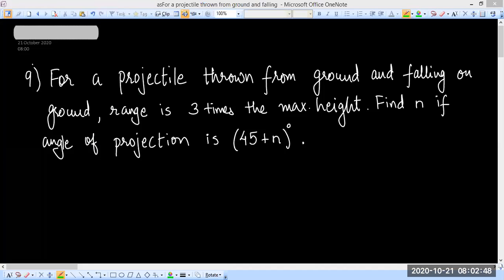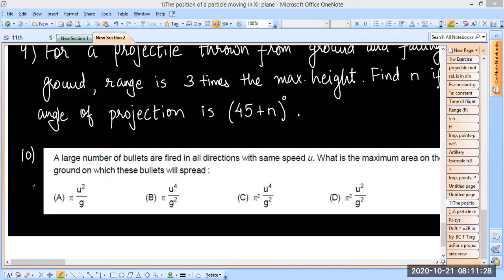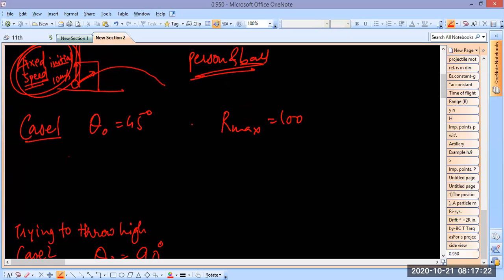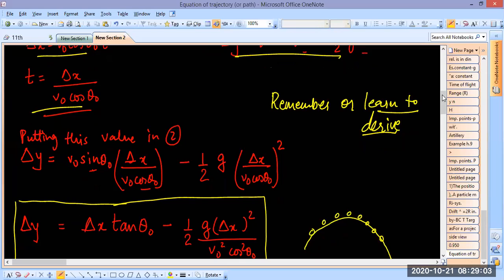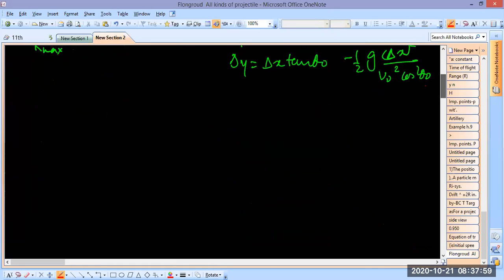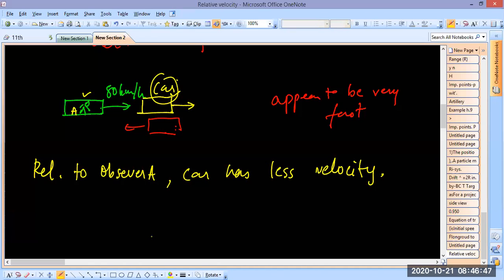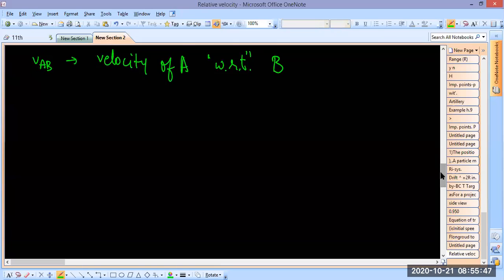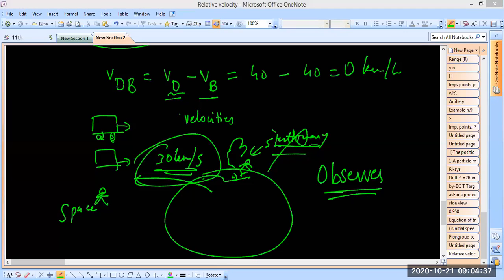11th Physics 2020 10 21 07 57 03 CH4